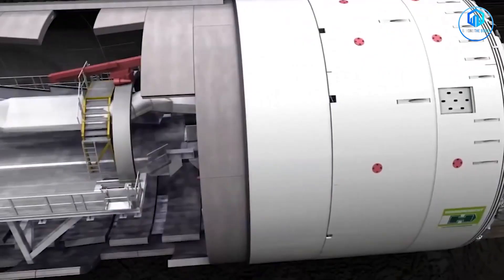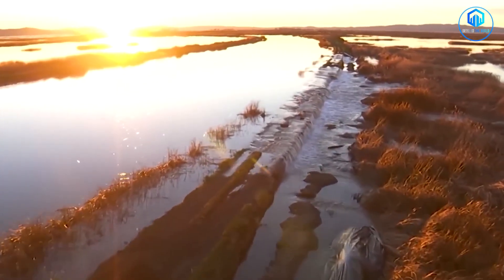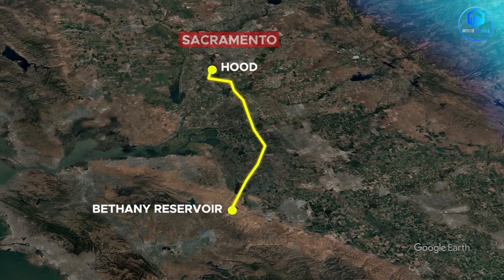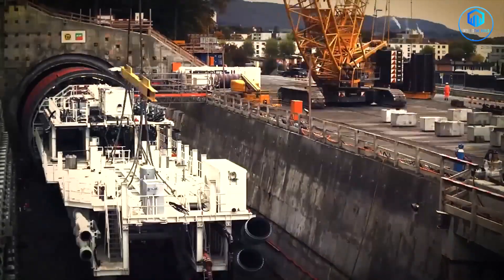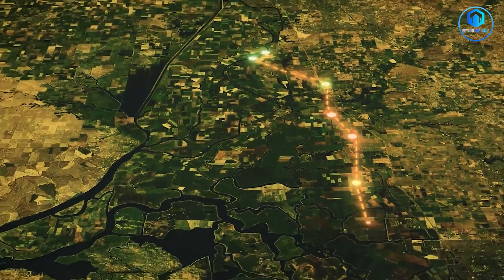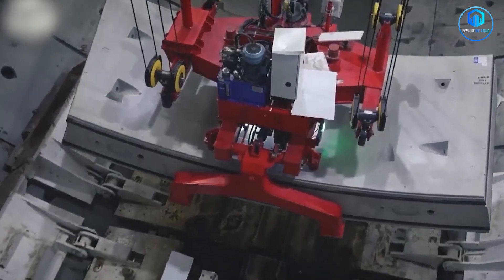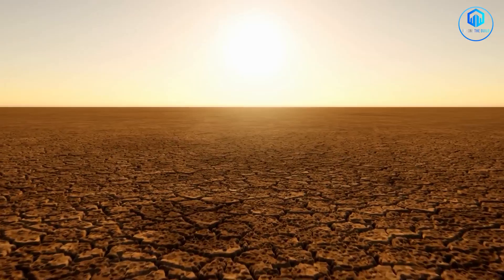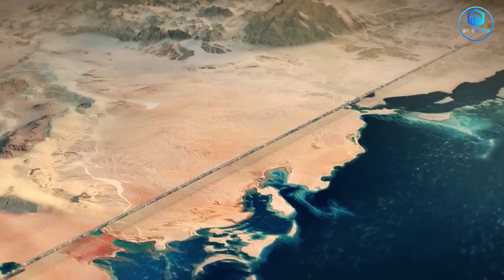Can This $20B Tunnel Really Save California?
California is building an underground river : a $20 billion megaproject designed to save 27 million people and 300,000 hectares of farmland.
But will it actually work?

In this video, we break down the Delta Conveyance Project — the boldest water engineering project in the US since the Hoover Dam.
🌊 How does it move water 72 kilometers underground?
🚧 What machines are digging it?
🌍 Can it survive earthquakes, floods, and climate change?
💰 And why are some calling it “the next Big Dig disaster”?

From tunnel boring machines the size of buildings to self-cleaning fish screens and billion-dollar lawsuits, this is the full story of California’s most ambitious infrastructure gamble.

Would you bet your future on it?